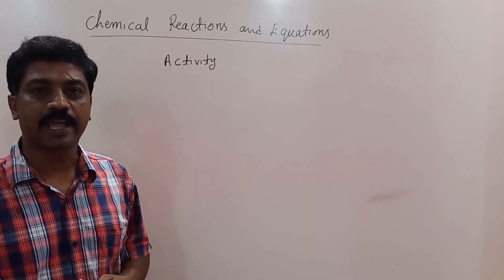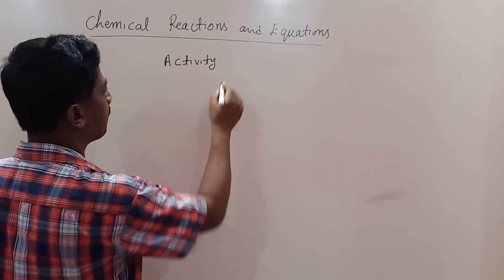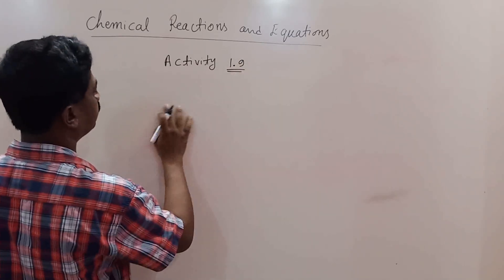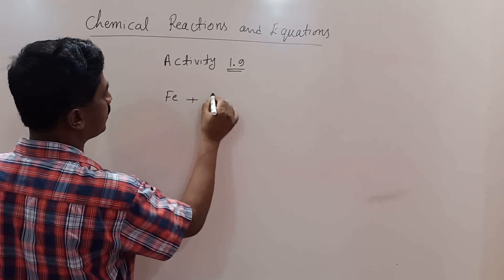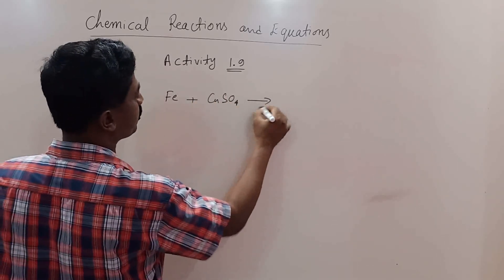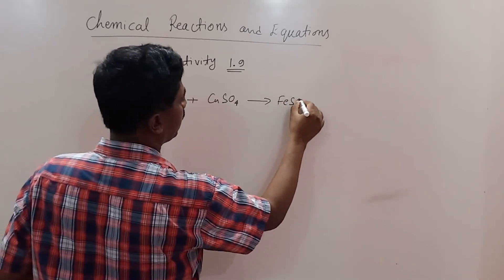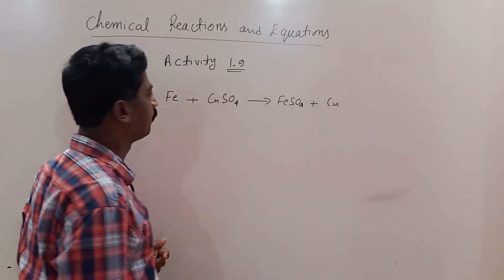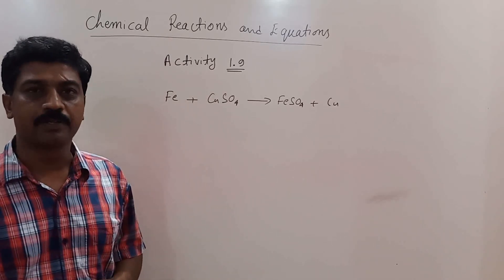Iron with Copper Sulphate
Iron with Copper Sulphate | Results in the formation of Iron Sulphate and Copper | More reactive iron displaces copper | Displacement Reaction